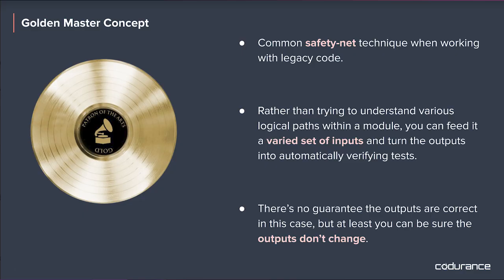Golden Master Testing: Your Modernisation Safety Net - Deciphering Software Modernisation (Ep 6)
The sixth episode in the series featuring Codurance's Abdul Al-Tayib (Agile Delivery Manager), Maciej Kowalski (Software Craftsperson) and this week's guest: Francesco Gigli (Software Craftsperson). In this episode, the three launch straight into a deep dive discussing Golden Master Testing.

00:00 -  What is Golden Master Testing?
03:15 - Comparison to other types of automated tests
09:33 - Process of writing the Golden Master Tests
15:04 - How much coverage is enough?
16:55 - Explaining the benefit to the business
23:31 - Shortcomings of Golden Master Tests
28:48 - Decommissioning Golden Master Tests
32:13 - Command Request Type Testing
34:54 - Getting Help from QA and BA's
38:17 - Closing Thoughts & Reflections